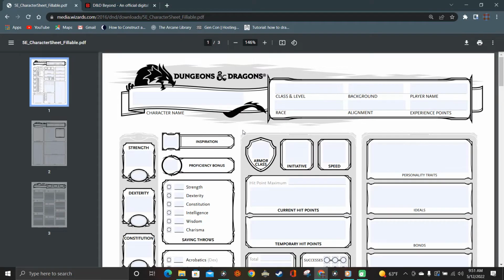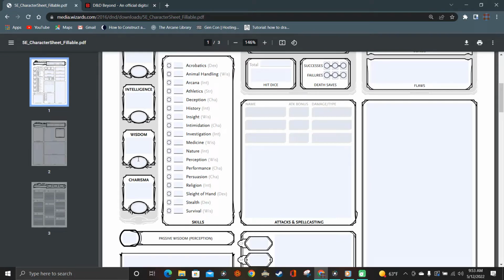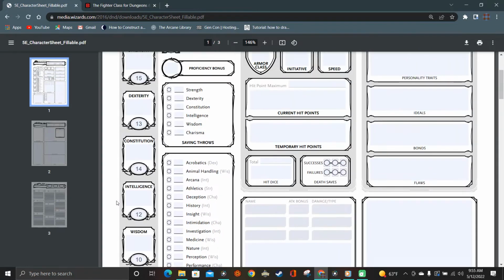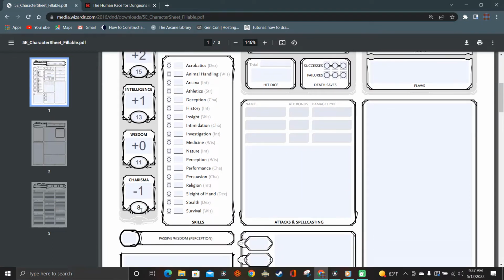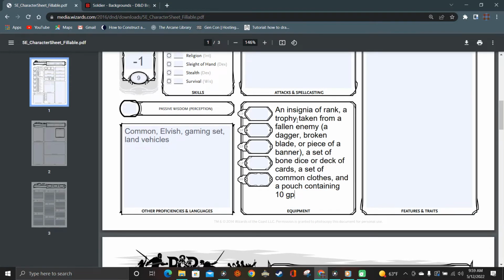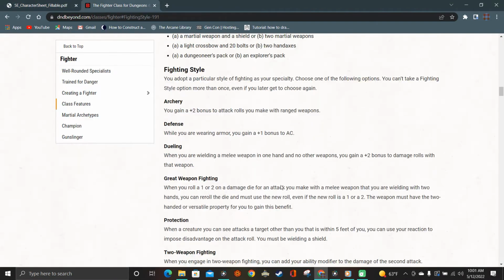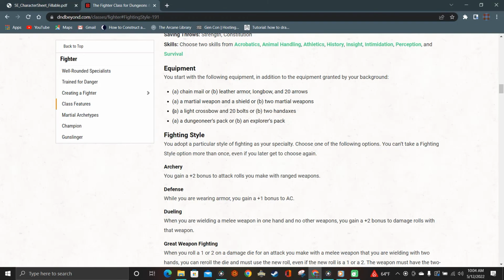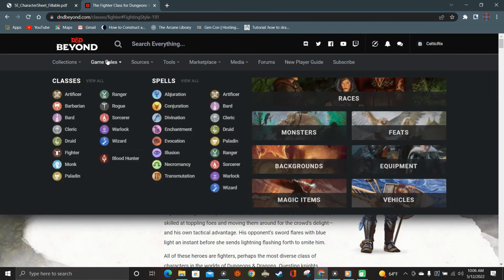Tutorial: How to make a ready-to-play D&D Character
This video details the process of creating a character for the fifth edition of the world's greatest role playing game. By the end of this video, anyone following along making their own character will have a play ready character sheet.